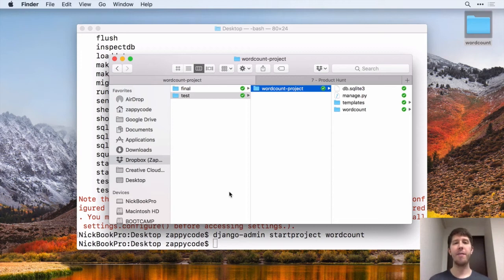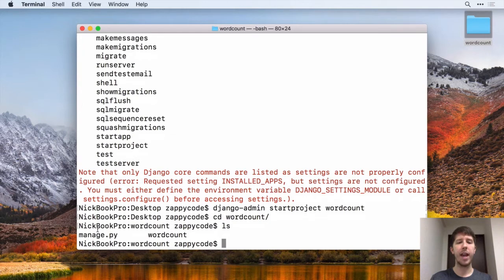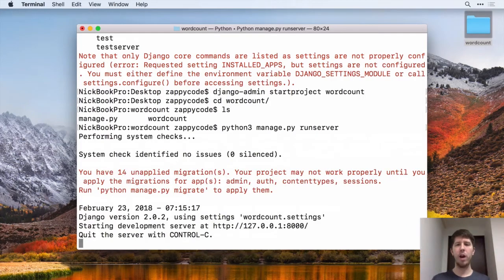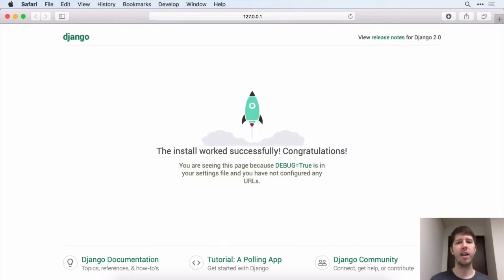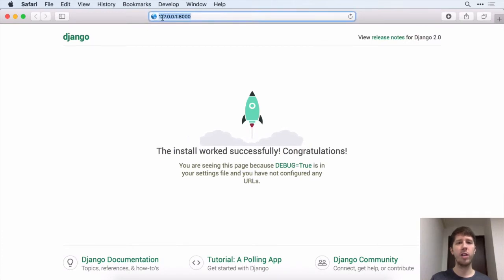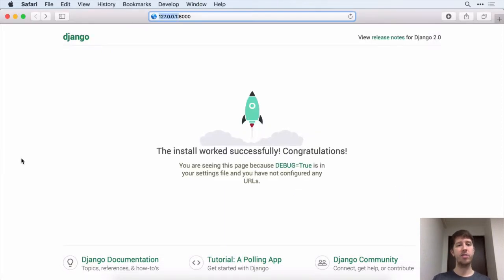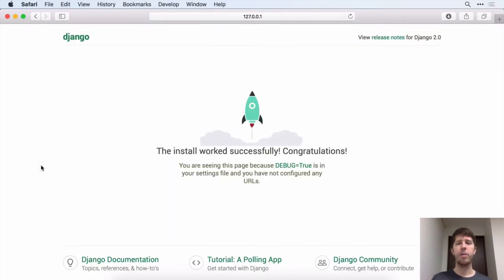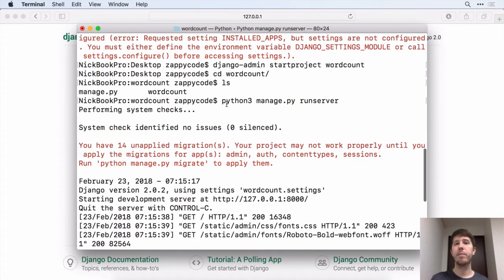tuto#14 Running the Django Server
Demarrer un serveur Django avec Python